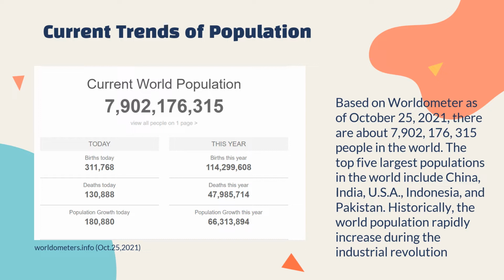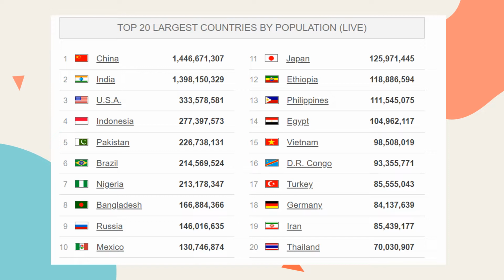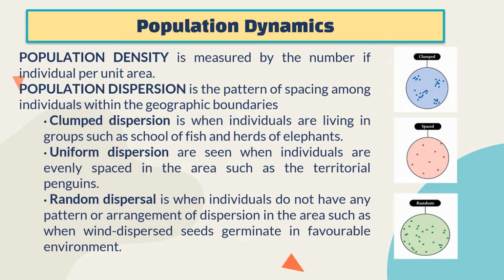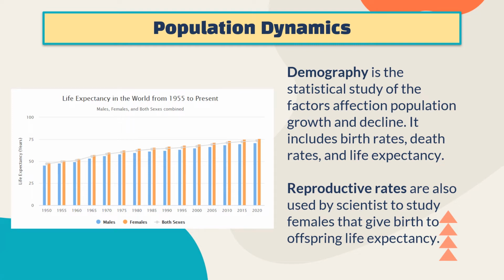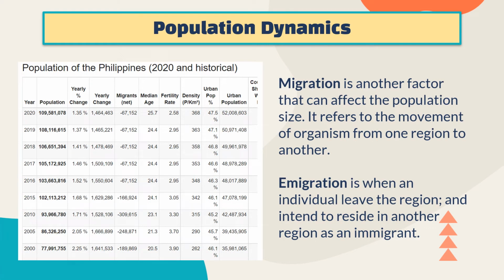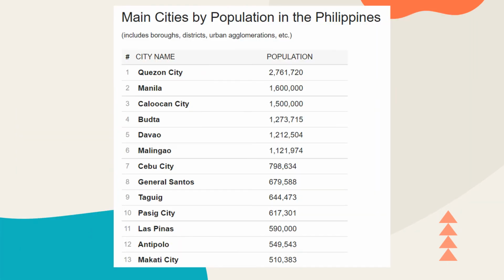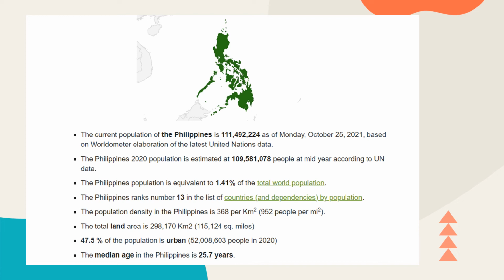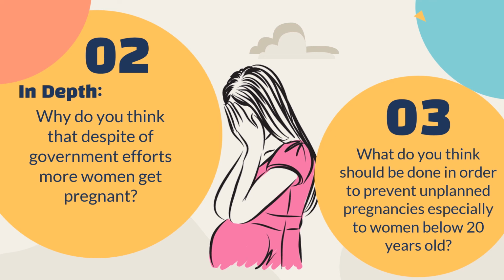ELECTIVE 1: Chapter 3: POPULATION ECOLOGY